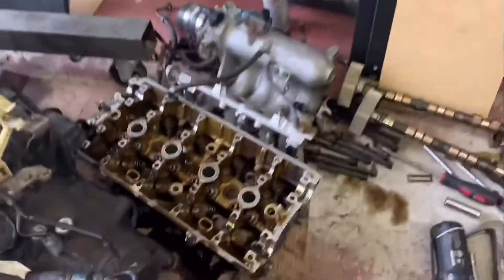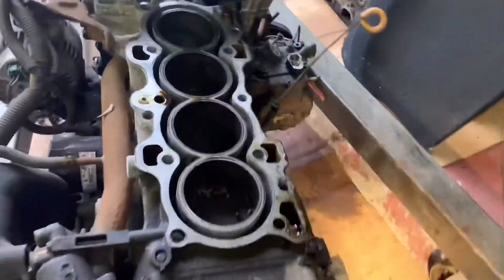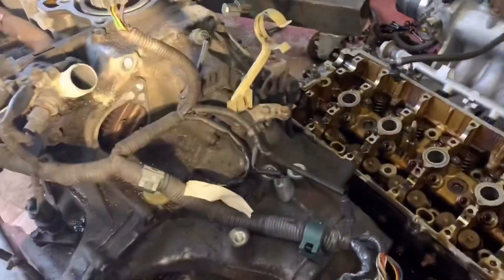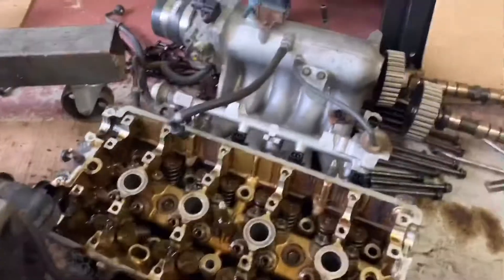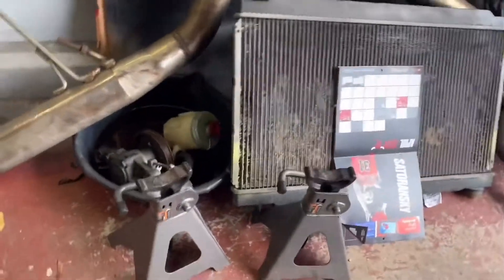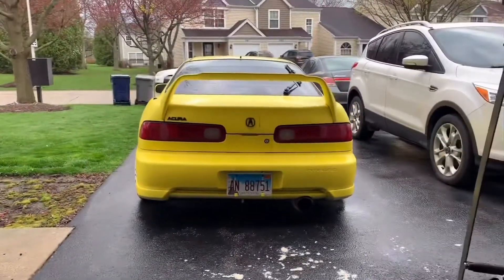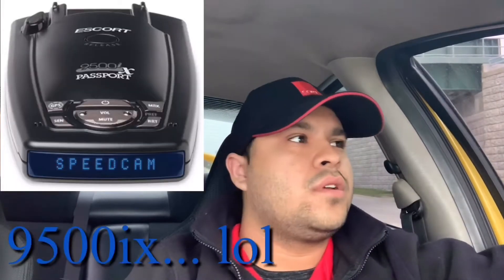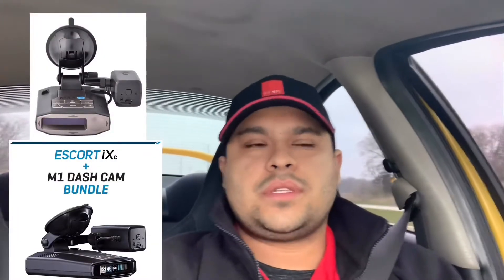WHICH RADAR DETECTOR WILL I BUY?? Vlog!!!